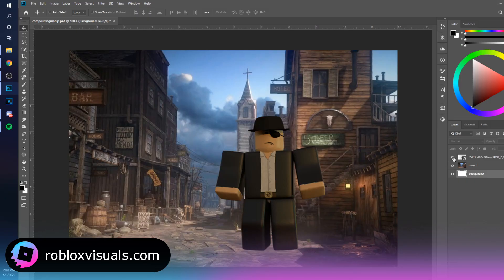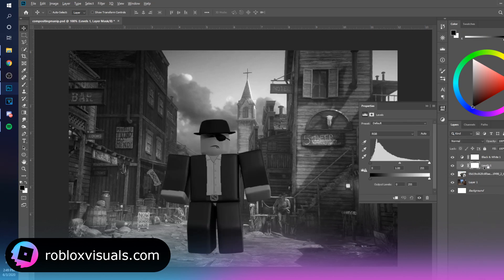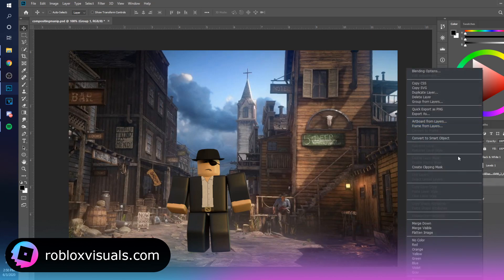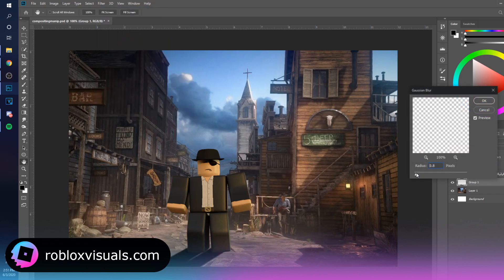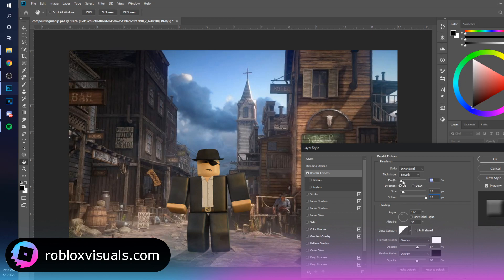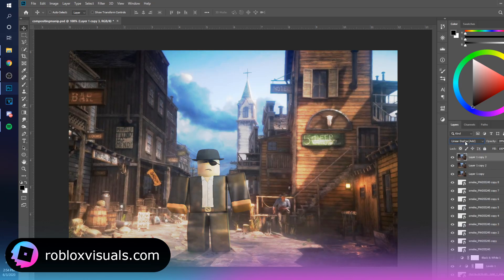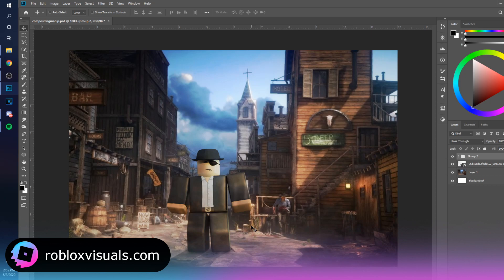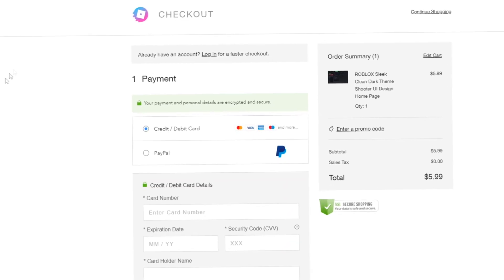ROBLOX GFX: PHOTO MANIPULATION TUTORIAL Part 1 | Roblox Visuals